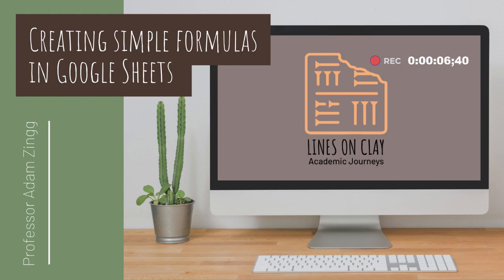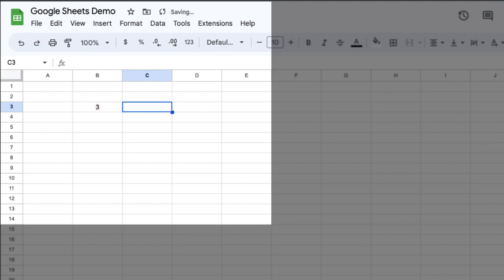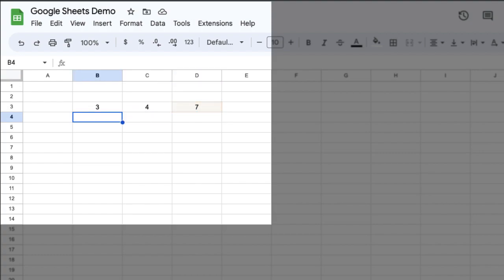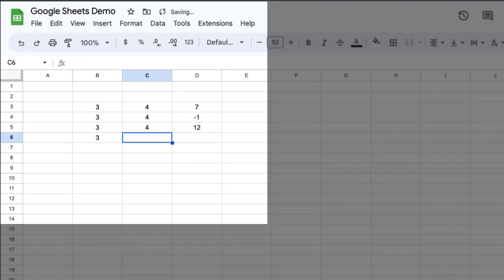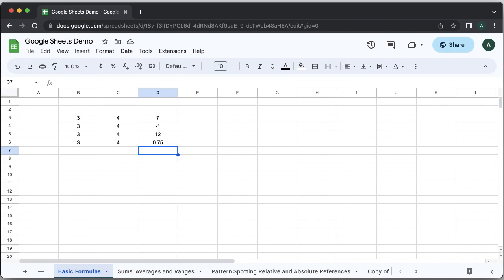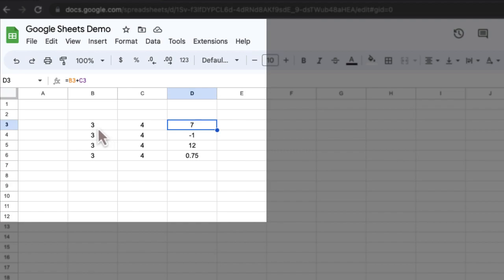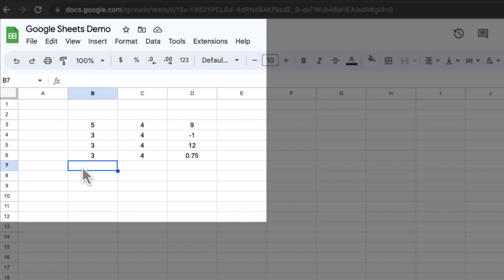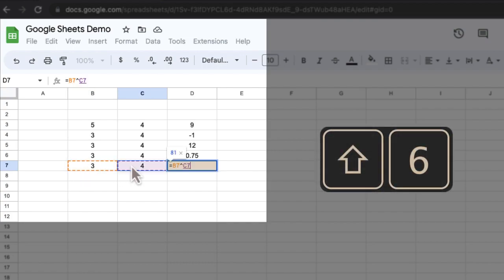Creating Simple Formulas in Google Sheets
Unlock the power of Google Sheets by mastering the basics of formulas! In this video, we explore how to perform essential math operations like addition, subtraction, multiplication, and division using cell references. Whether you’re calculating totals or working with exponents, you’ll see how easy it is to automate calculations and update values effortlessly. Join us as we lay the foundation for using formulas effectively in your data management tasks!

Our Courses are perfect for:

Homeschool Teens
Gap-Year Students
Digital Nomads
Young Professionals